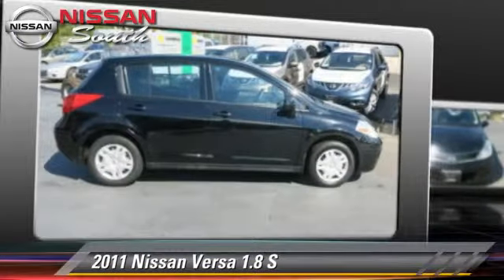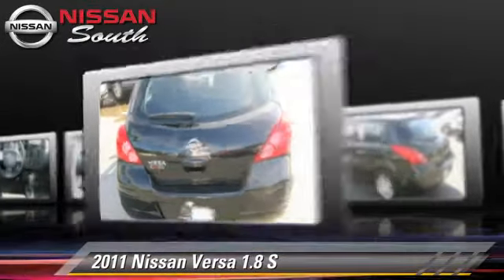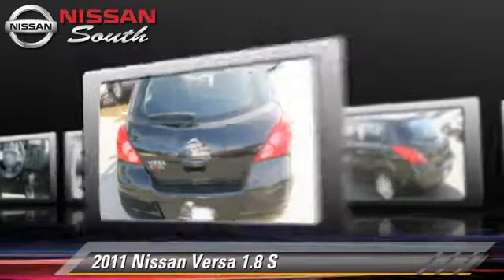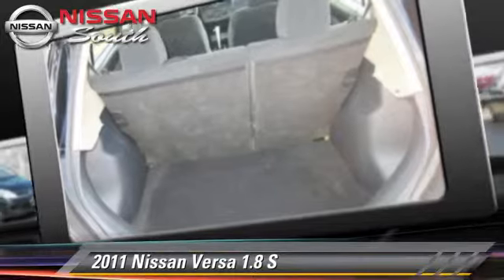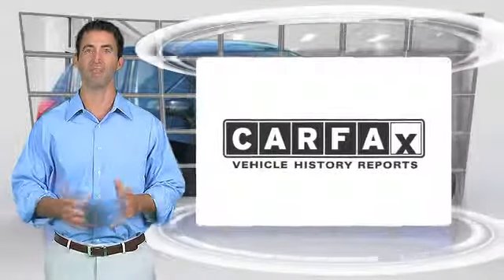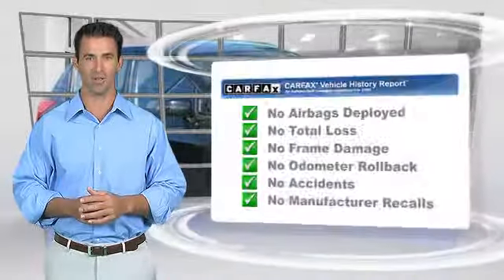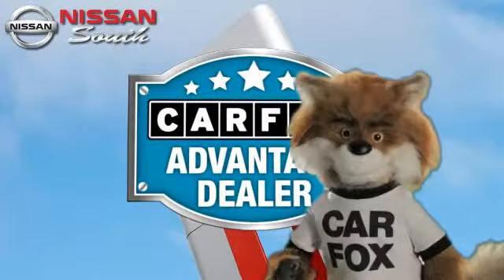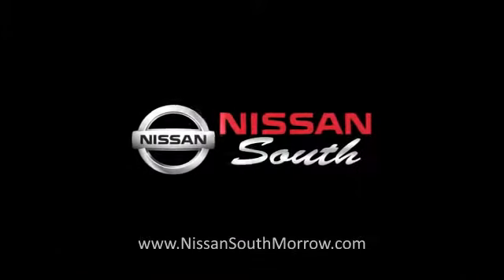Nissan South Morrow, Morrow GA 30260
6889 Jonesboro Road Morrow GA 30260

[DFIN:3:3132189:I:1342:91CB1A0C:004966f7dbe307cccd3fb0d2a2354259]